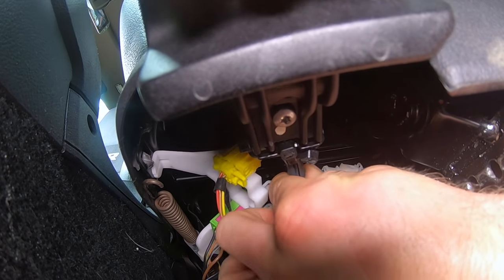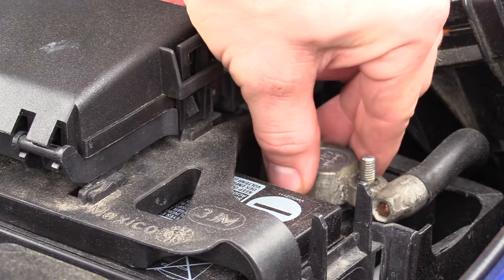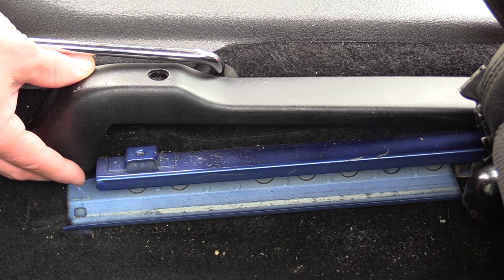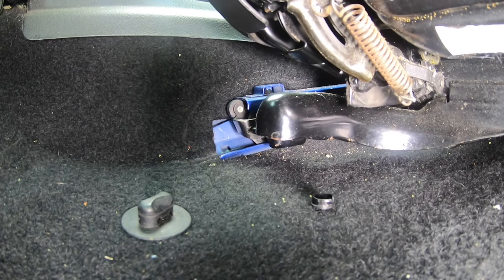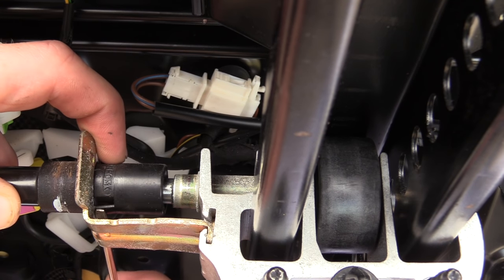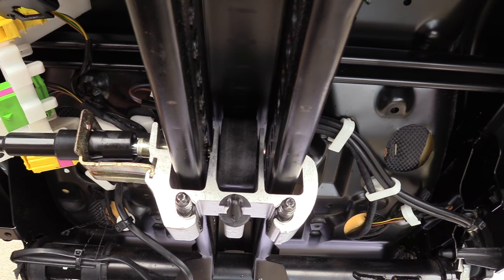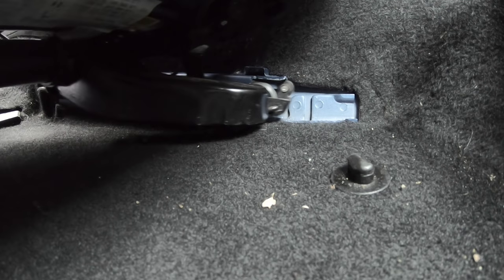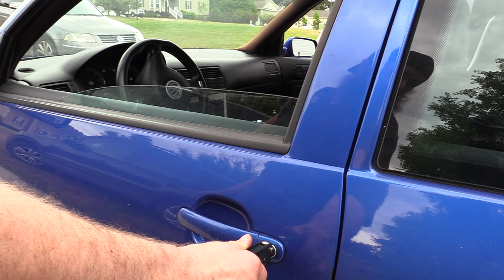How To Remove a Seat Adjustment Cable (Seat Won't Move)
How to remove a VW R32 seat, and replace a broken seat adjustment cable. If your seat doesn't move backward or forward and stuck in one spot, the cable may be broken, or need to be cleaned. Thank to 3-IN-ONE for partnering with me on this DIY. This seat removal will be very similar on many VWs including MK4 Golf, Beetle, Jetta, and B5, B5.5 Passat.

Seat Cable ~
3-IN-ONE Lock Dry Lube ~

Recommended Tools
Jack Stands ~
Floor Jack ~